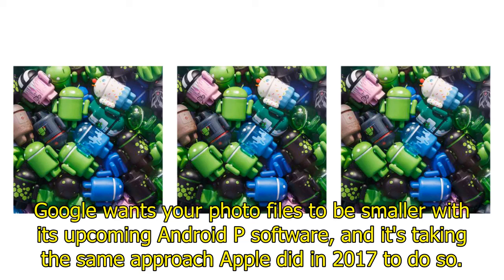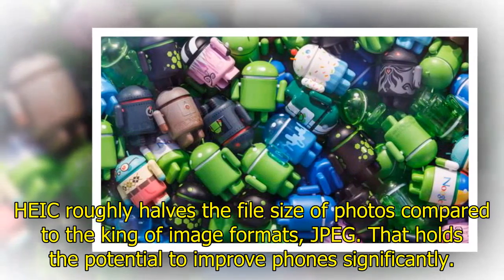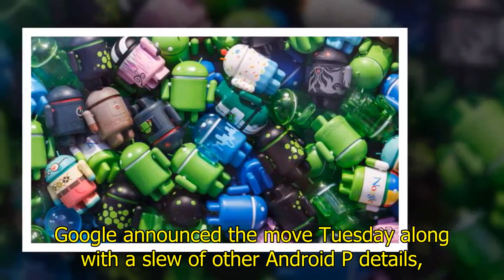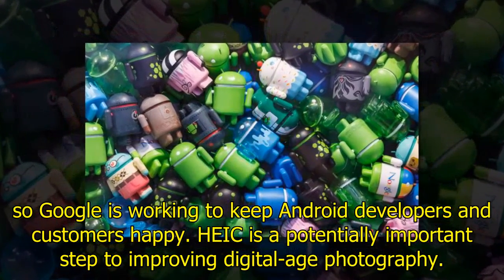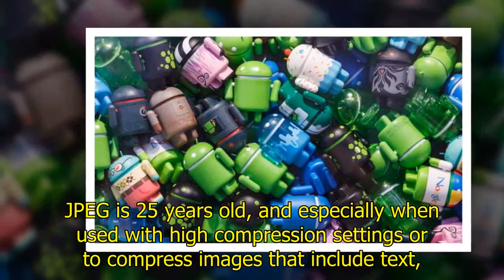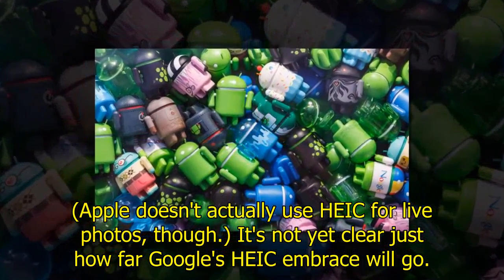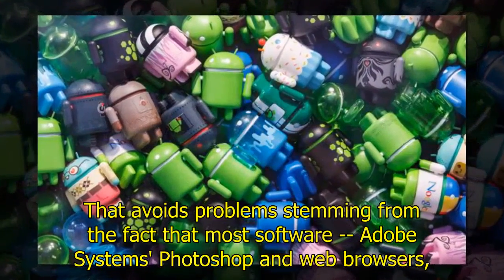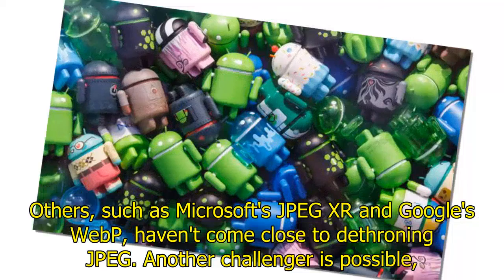Android P tries Apple's approach shrinking photo sizes: HEIC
Google wants your photo files to be smaller with its upcoming Android P software, and it's taking the same approach Apple did in 2017 to do so. The next version of Google's software for powering smartphones and tablets will support a photo compression technology called the High Efficiency Image Format (HEIF) -- specifically the HEIC variety Apple started shipping with iOS 11. HEIC roughly halves t